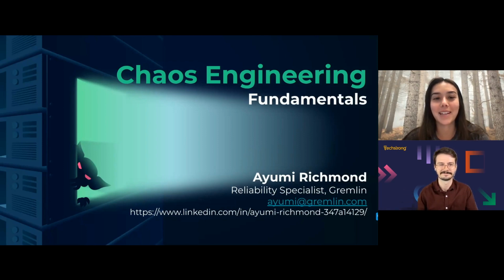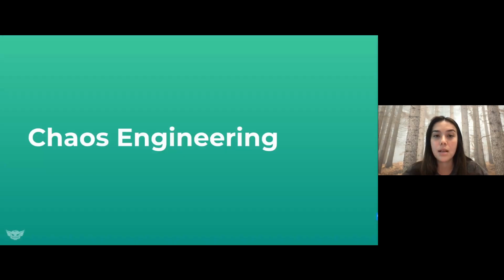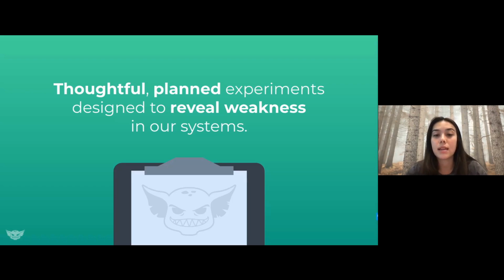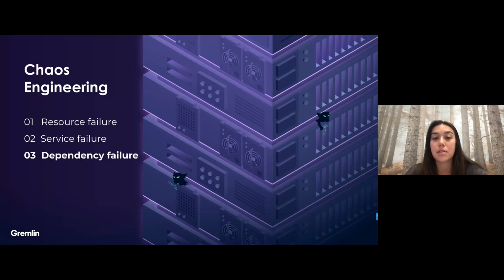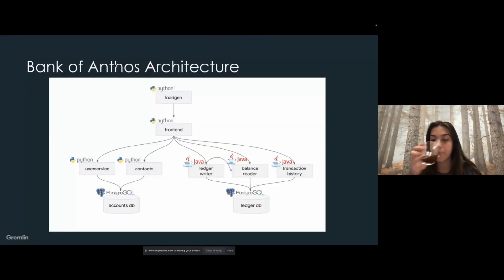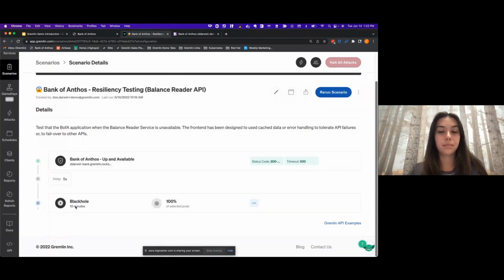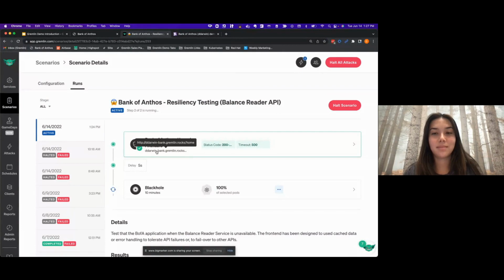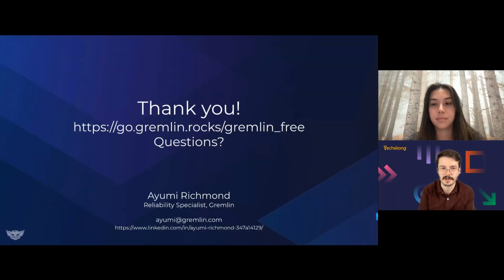Getting Started With Chaos Engineering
Creating resilient software is a fundamental necessity for modern cloud applications and architectures. As systems are increasingly distributed by design, the potential for unplanned failure and unexpected outages increases significantly. As a result, many organizations big and small have embraced chaos engineering.

Curious how chaos engineering can make your systems more resilient? This webinar will give you an in-depth understanding of what chaos engineering is, why it’s crucial to prevent outages and how you can use it to build resilience into your own systems.

In this webinar you will learn:
- Why companies including Netflix, Amazon and Salesforce pioneered chaos engineering to identify failures before they become outages
- The core principles of chaos engineering and how to adopt them
- How to conduct thoughtful, hypothesis-based “chaos experiments” without compromising safety and security